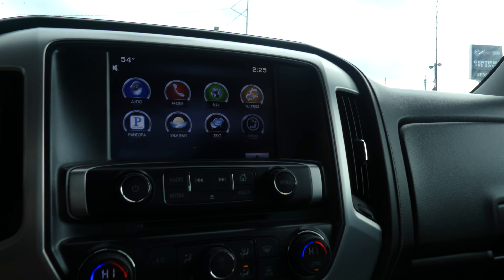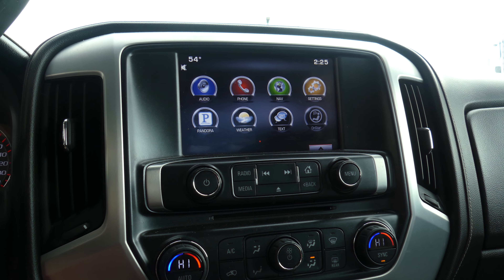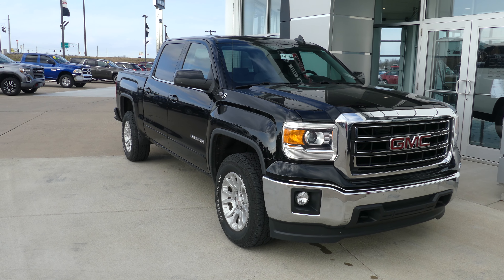[2015 GMC Sierra] Walkaround/Overview - (Stock T86622A)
We're open,
Monday-Friday 8AM-8PM
Saturday 8AM-5PM

-   626 Kimmell Road Vincennes IN 47591 US   -